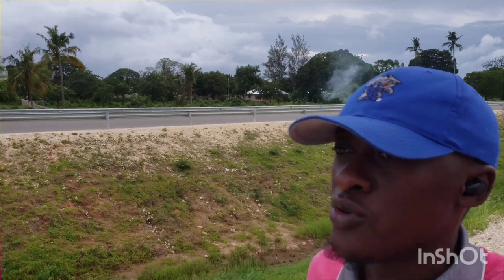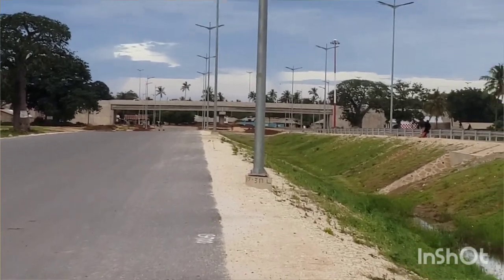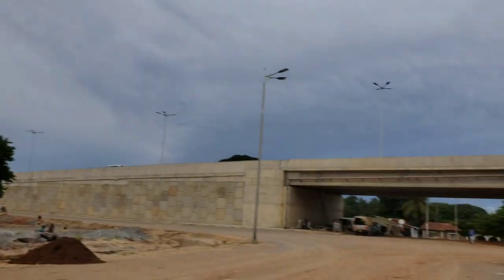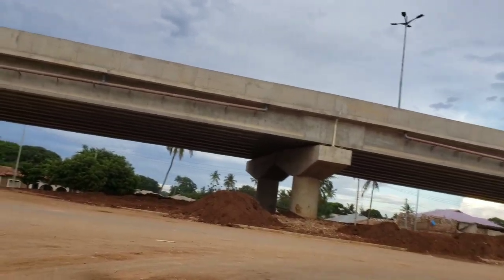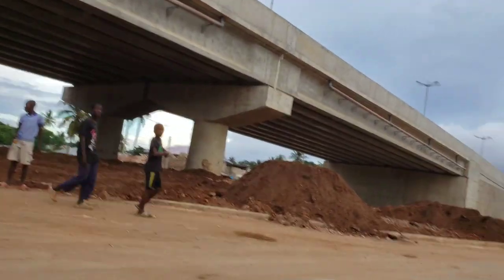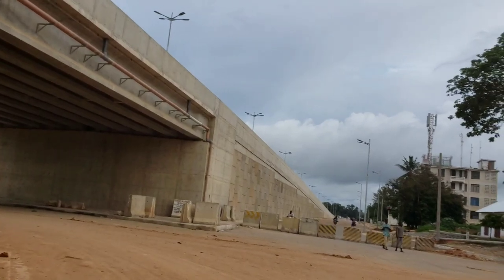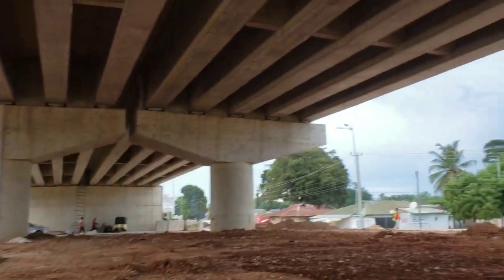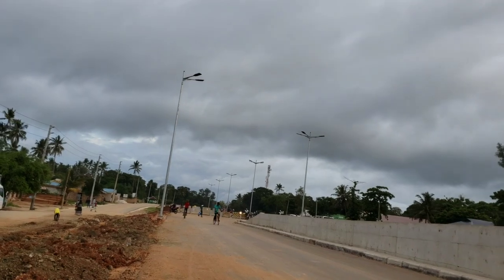The long awaited KIBUNDANI INTERCHANGE,LIKONI now complete //dongokundu bypass phase 3